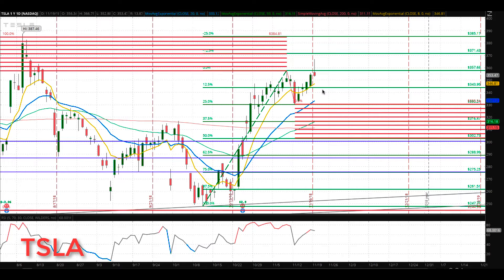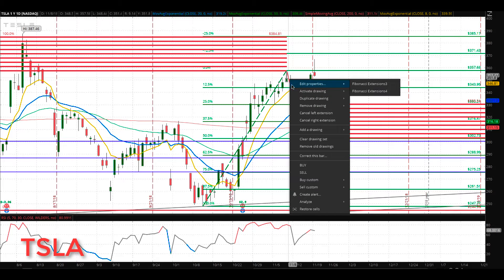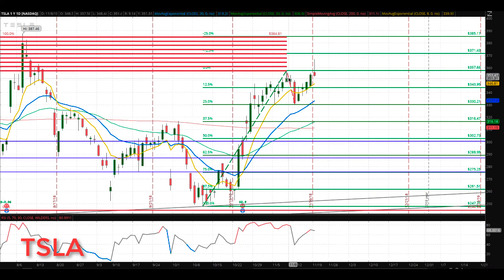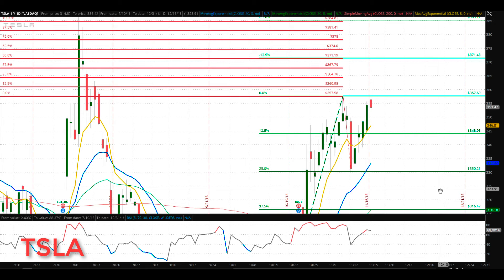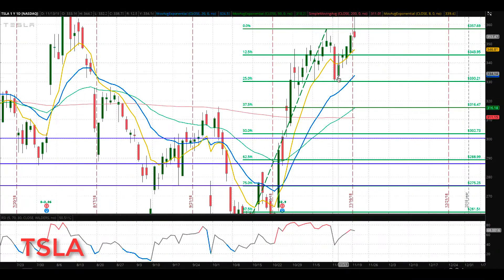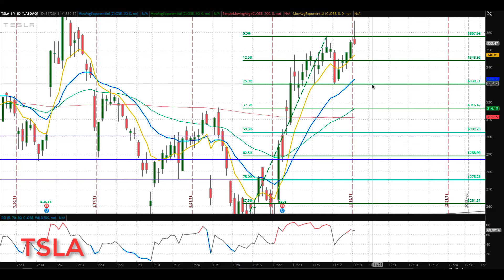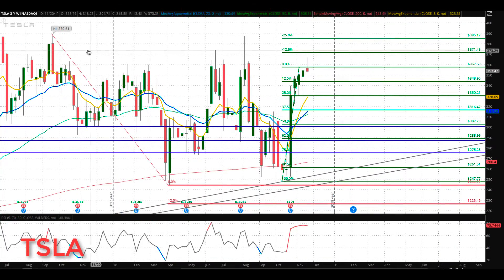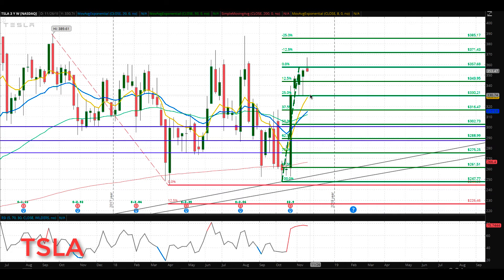TESLA : TSLA Nov-19 Update StockMarket Technical Analysis Chart